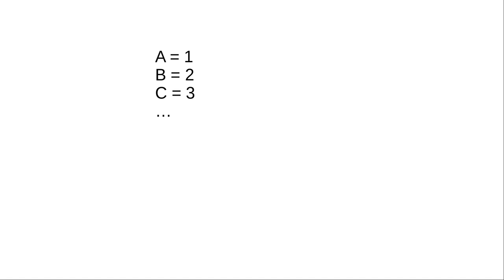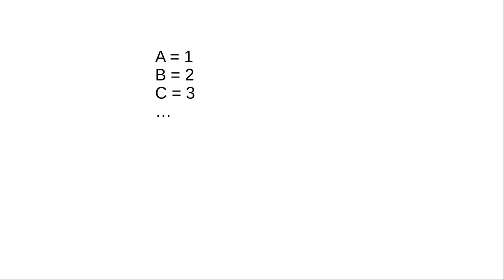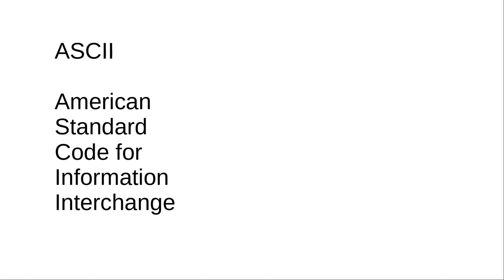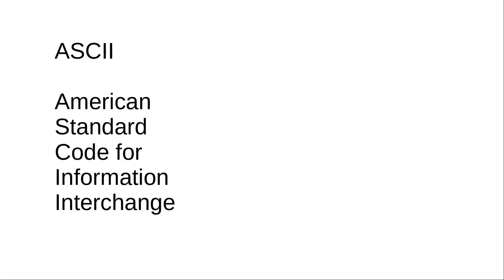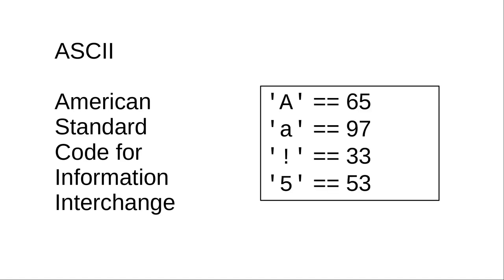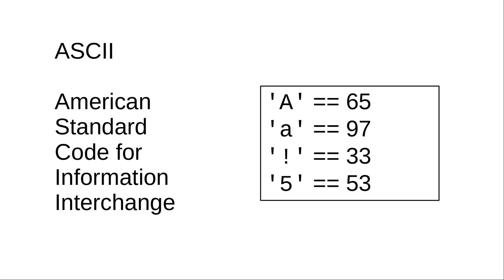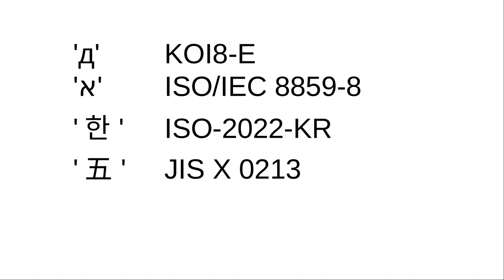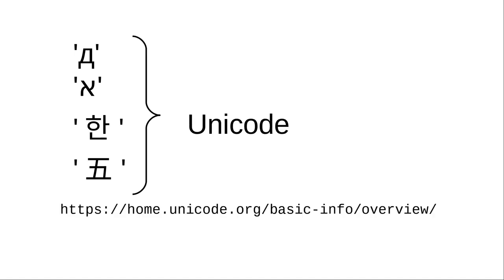Chapter 4: Encoding Characters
How does a compute that only uses binary numbers represent letters and symbols?